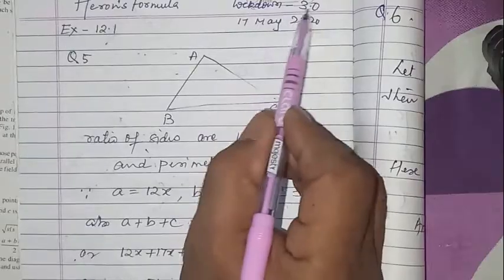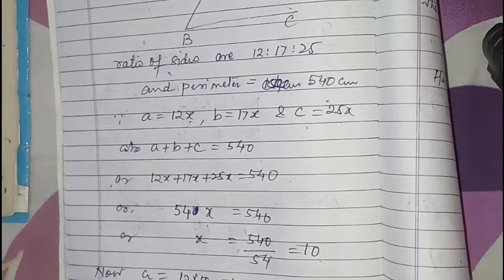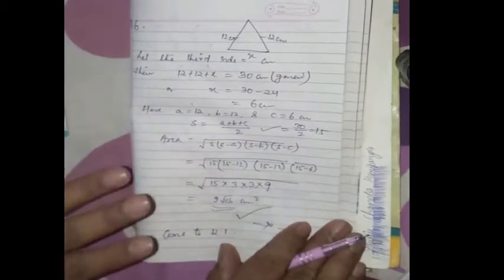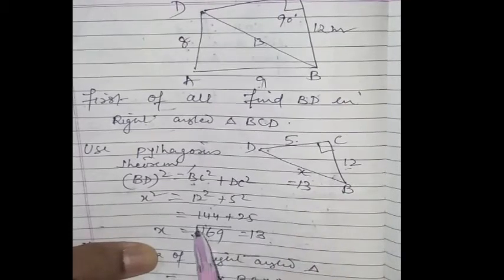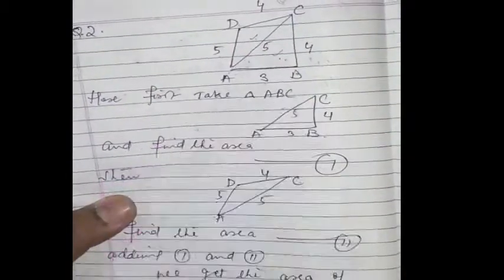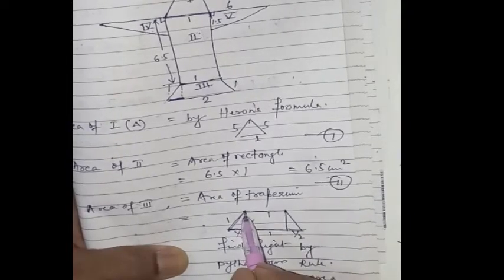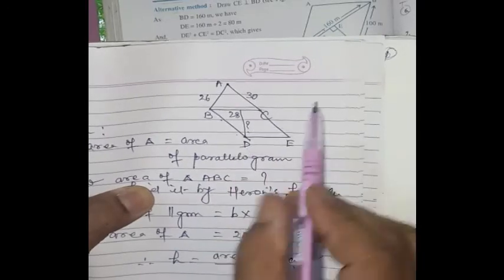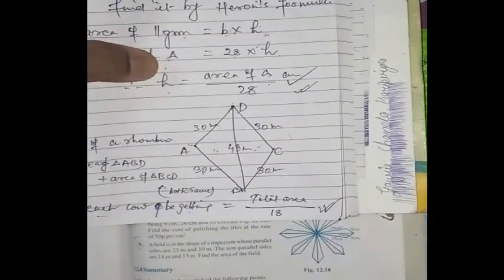9th 10th class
This is free online coaching from propel tutorial up to lockdown